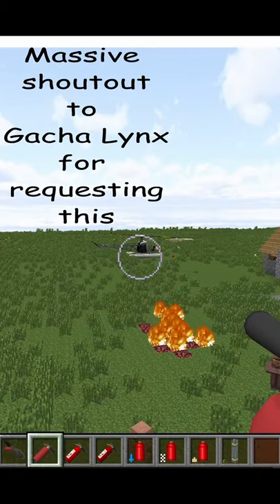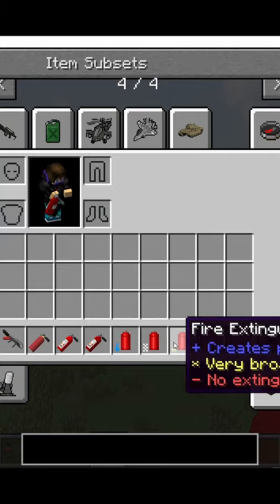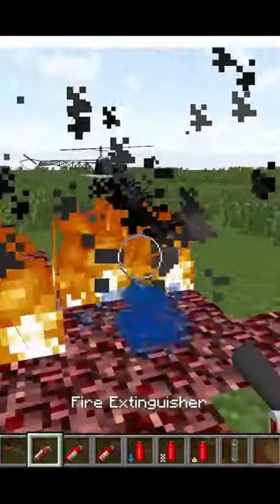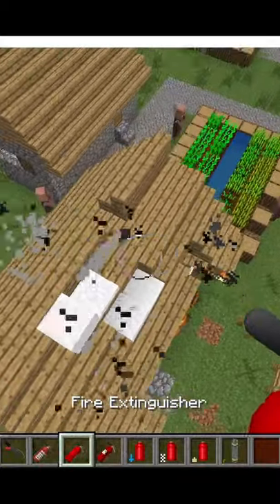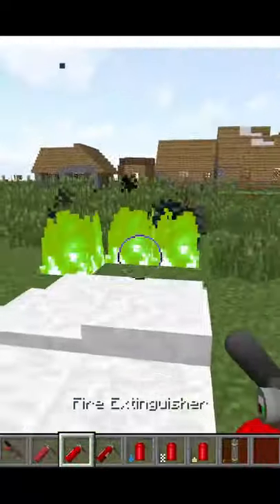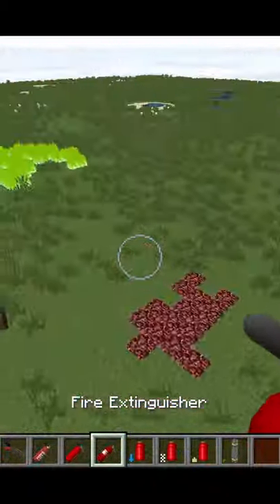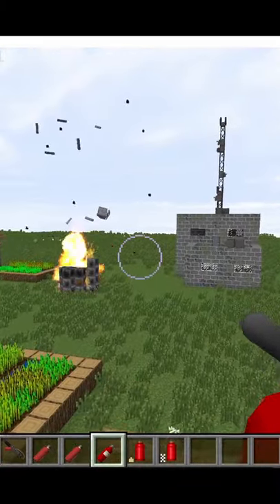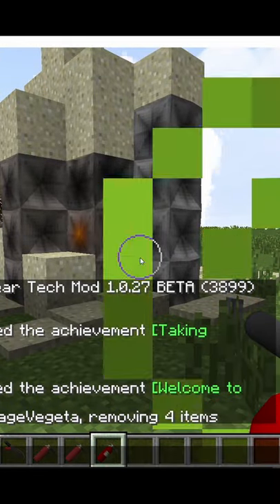How to use "FIRE EXTINGUISHER" in HBMs Mod || Extinguish any fire in Minecraft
So in this short video I am gonna explain how to use the different fire extinguishers in HBMs mod to put out all the fires that you either start accidently or on purpose lol.